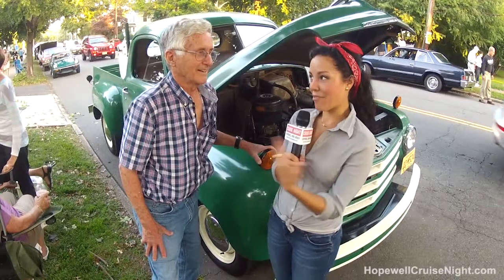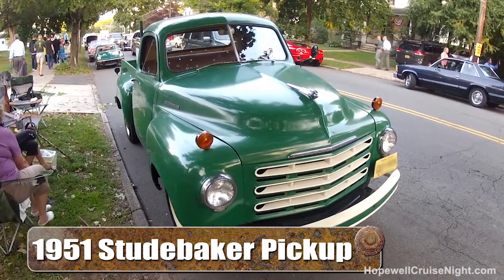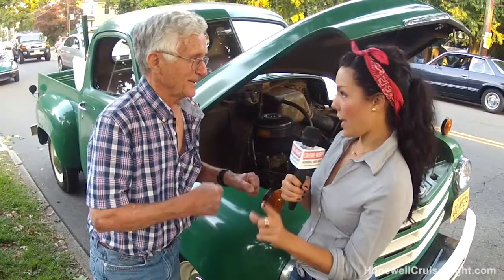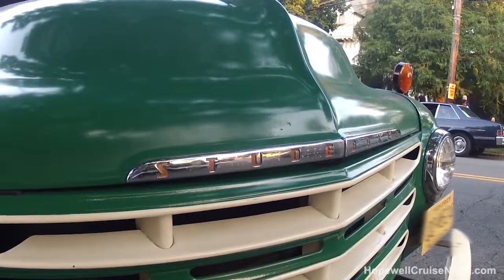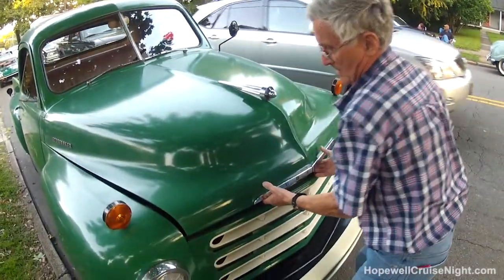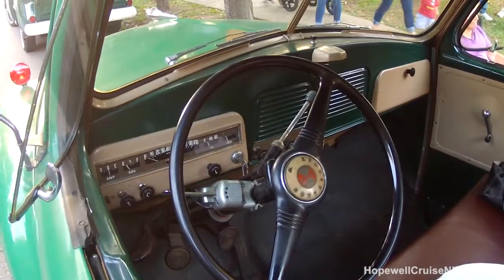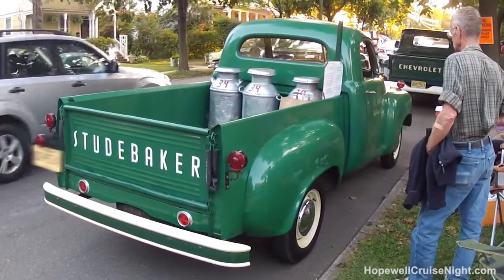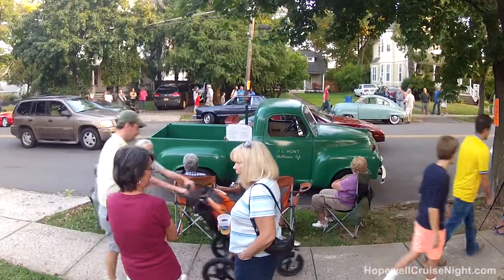Hopewell Cruise Night - 1951 Studebaker Pickup